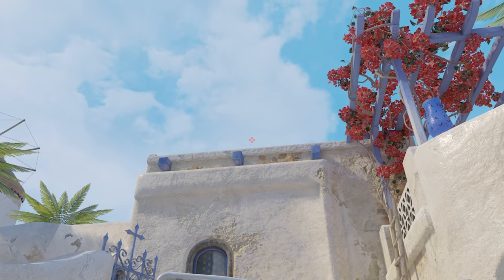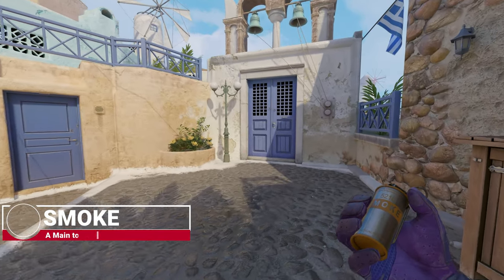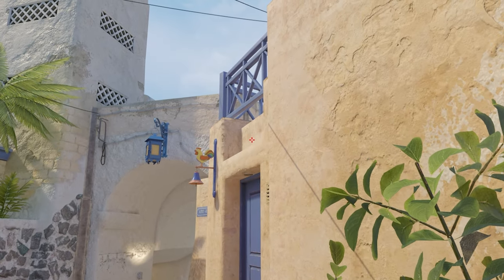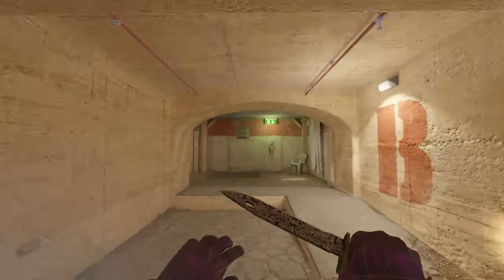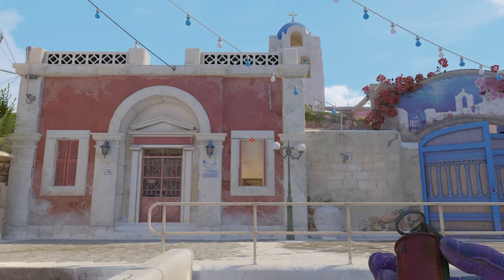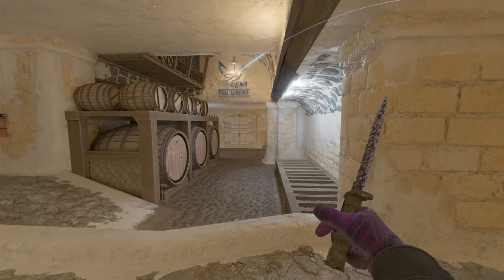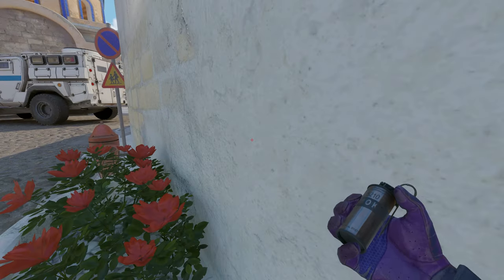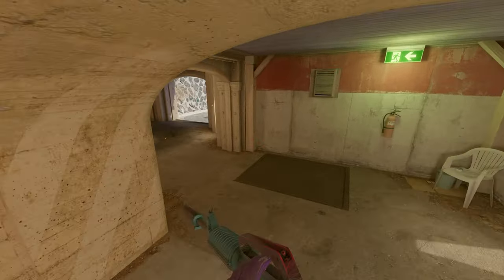BEST 11 NADES on de_thera you need to know | Counter Strike 2